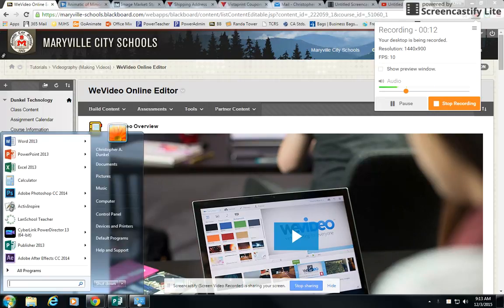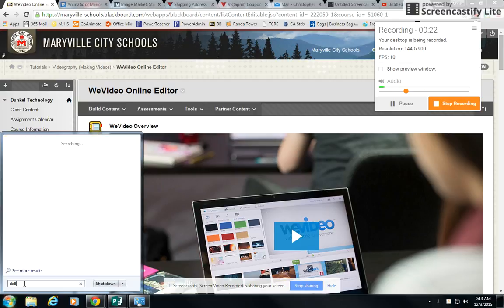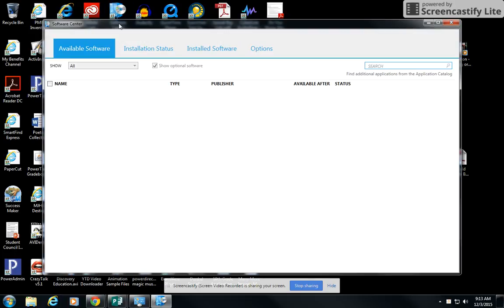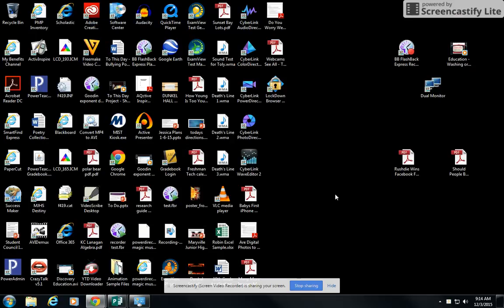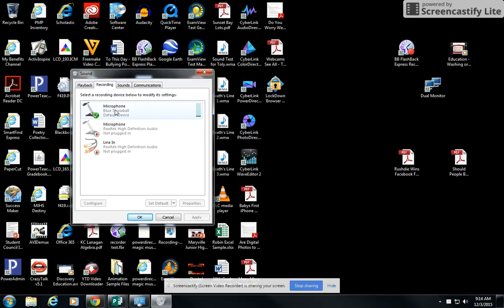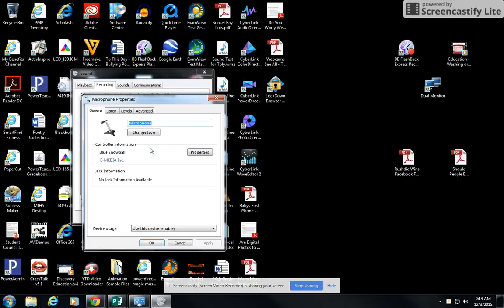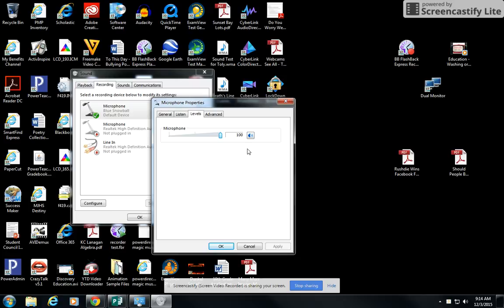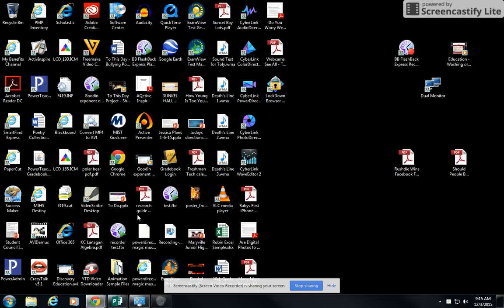Do this Before Using WeVideo